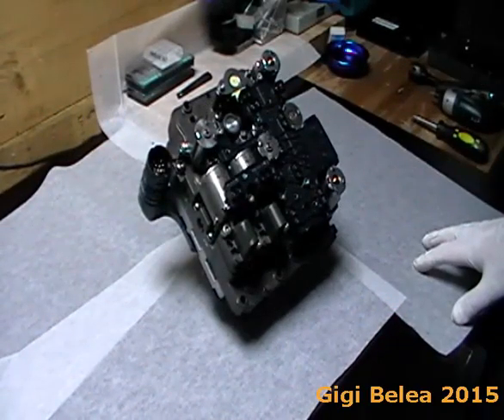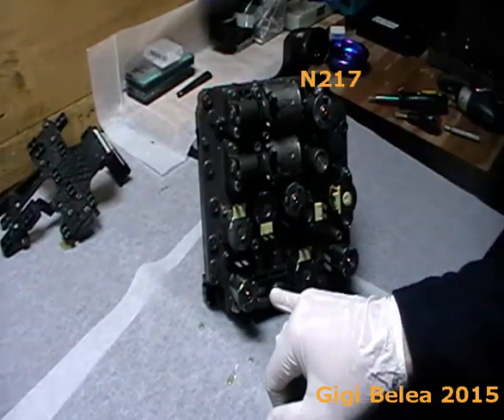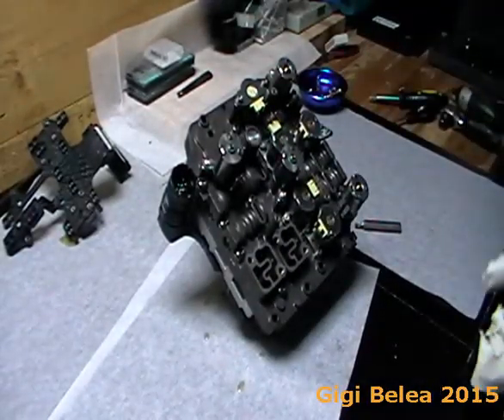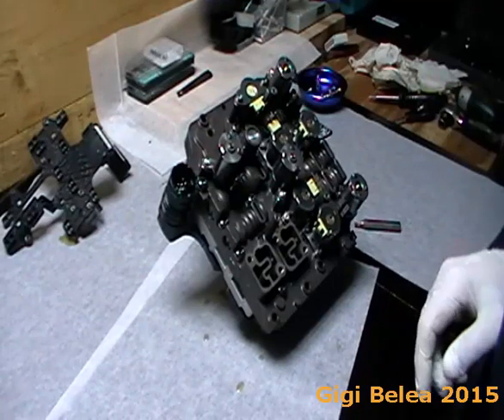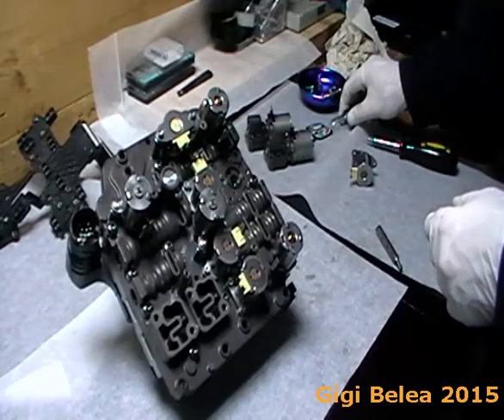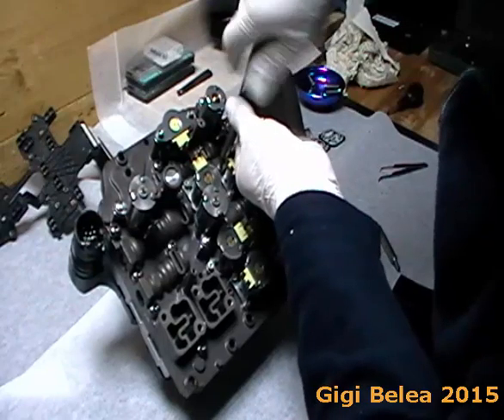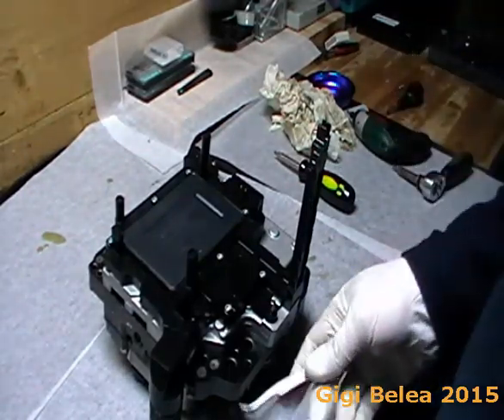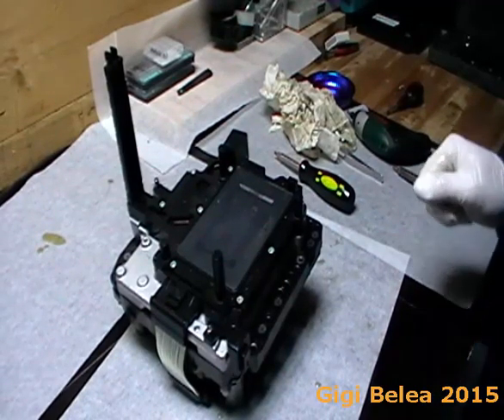Changing DSG Solenoid / Valve on DSG6 Mechatronic Unit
Detailed video on how to replace / change defective solenoid valves on the DSG6 Mechatronic unit. The solenoids can be the N215 / N216 or any other one. If you can do better, be my guest.